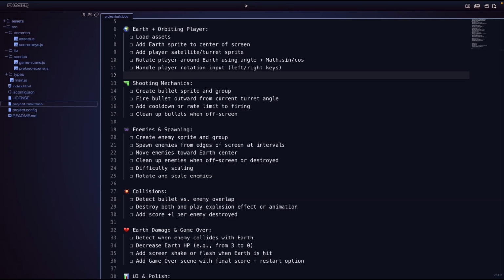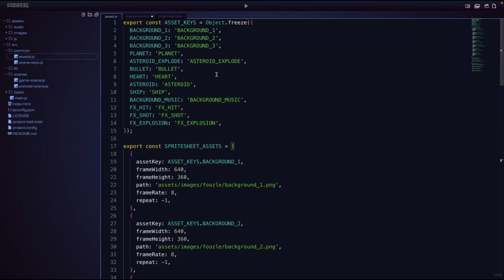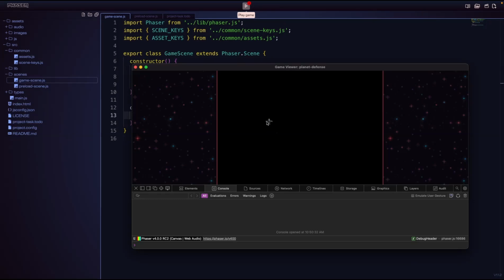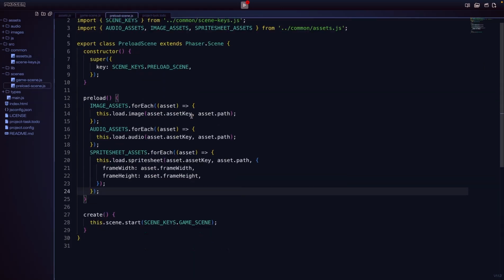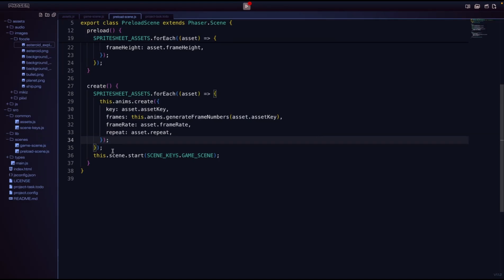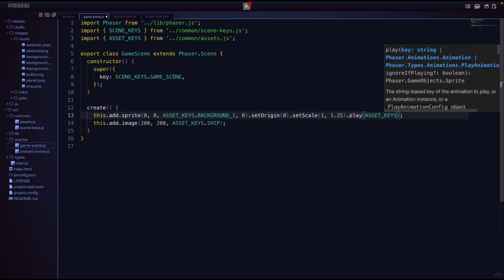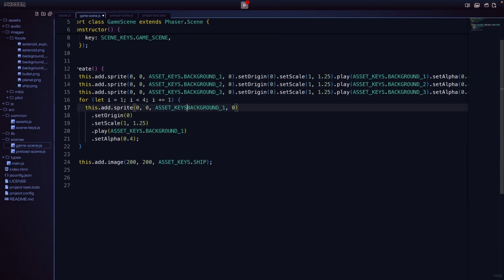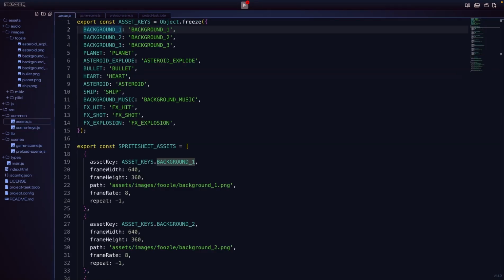Earth Defense – Phaser 4 Crash Course - P3 - Add Player & Planet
We’ll add the Earth to the center of the screen and create a turret that will orbit around it using trigonometry! 🌐 Learn about positioning sprites with angles and radius.

⚠️ Note: This course uses Phaser v4.0.0 RC4 (Release Candidate 4). It closely reflects the final version of Phaser 4, and all code shown should still work when the final release drops.
🔁 I’ll post an update or link a patch video if anything major changes.
✅ Feel free to start learning Phaser 4 confidently with this tutorial series!

Video Chapters
0:00 - Intro
0:17 - Load image assets
4:00 - Remaining assets
7:25 - Create background game objects
10:07 - Refactor code
11:15 - Create planet
12:45 - Conclusion